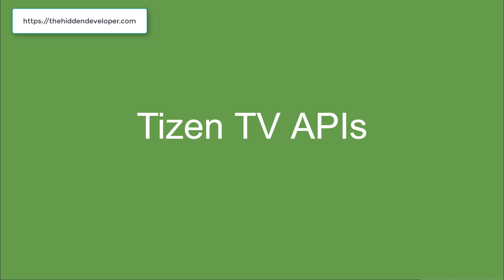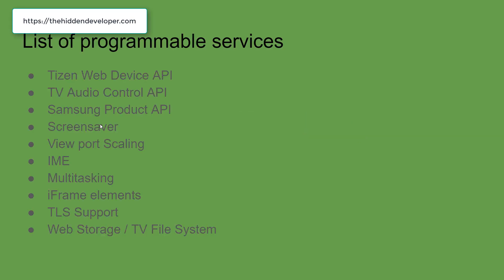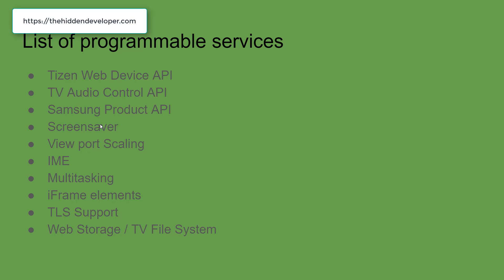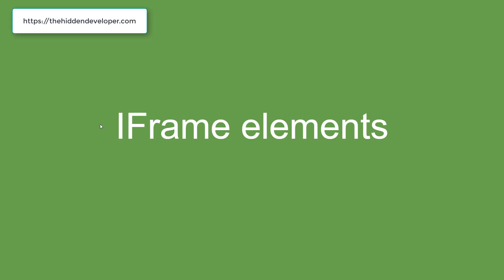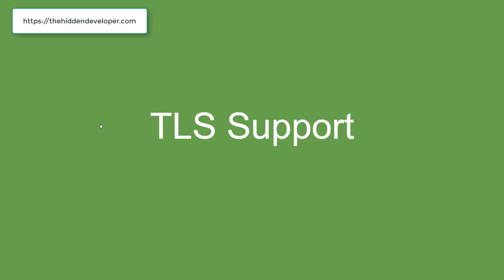Common Tizen TV APIs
Tizen provides various APIs for the developer to implement various features in the application. This video shows an overall list of some of the common APIs that the developer has to visit during the application development life cycle. Apart from this list, various third party APIs can also be used to implement extra features.